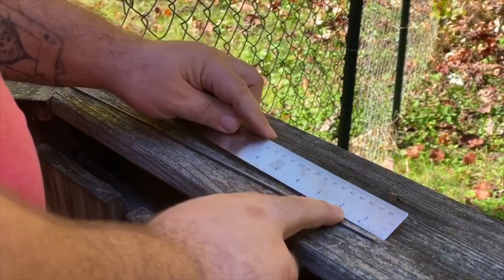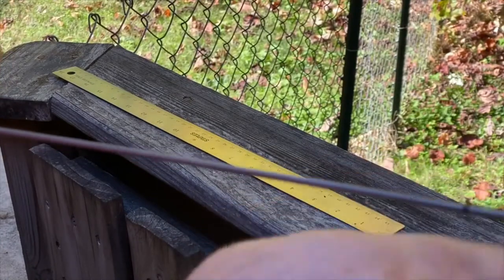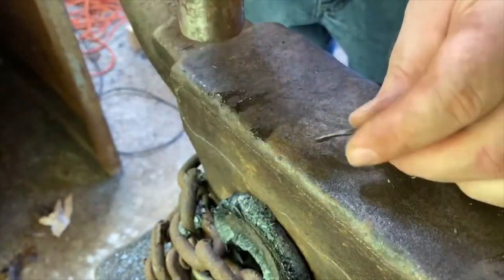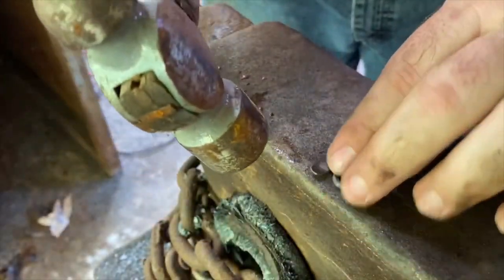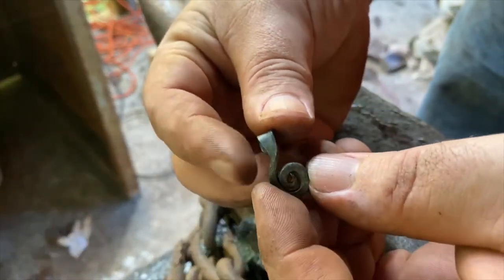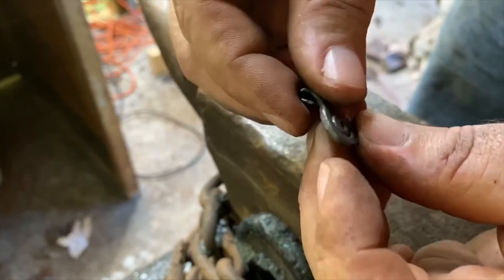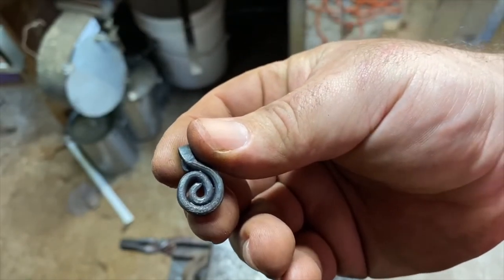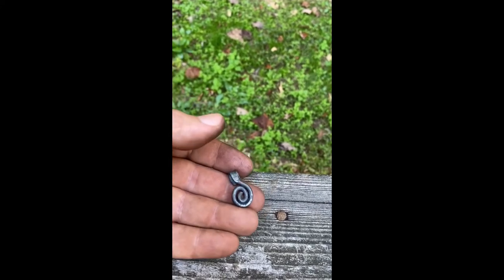Making a Spiral Necklace Charm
A simple, elegant, beautiful little necklace charm. How better to represent the journey of life and the connection to the divine. Other then through a spiral charm forged from the earth, in fire and strength.